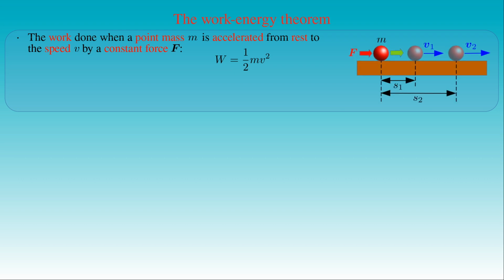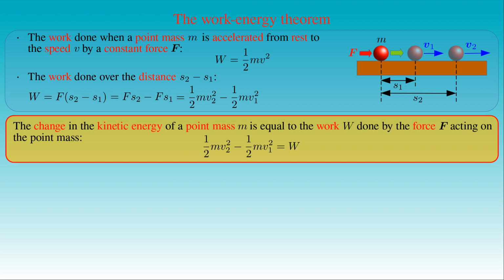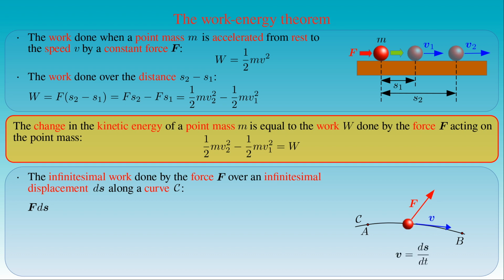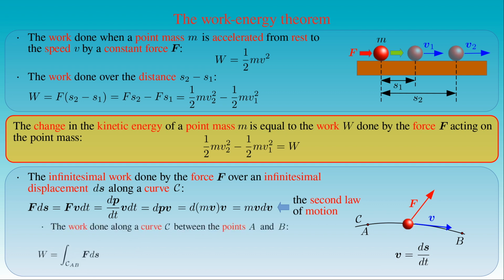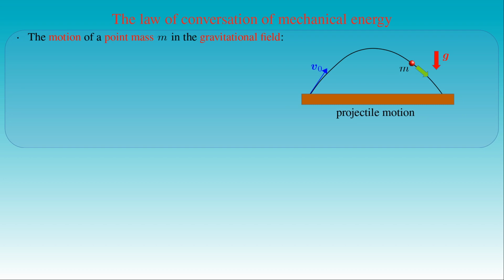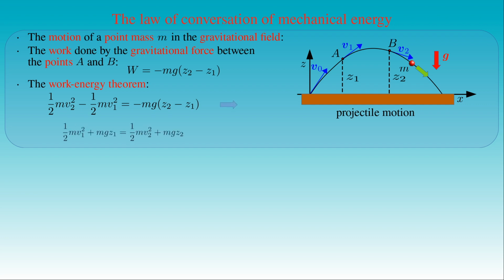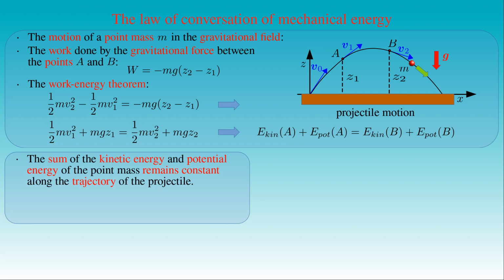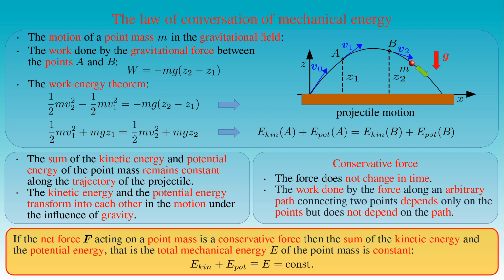The work-energy theorem and the law of conservation of mechanical energy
It is a short presentation on the work-energy theorem and the law of conservation of mechanical energy.